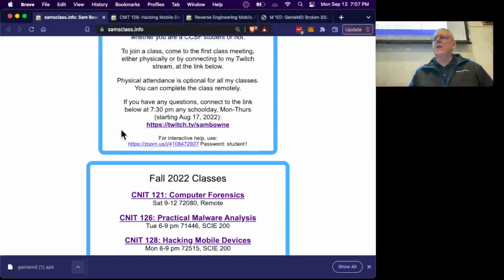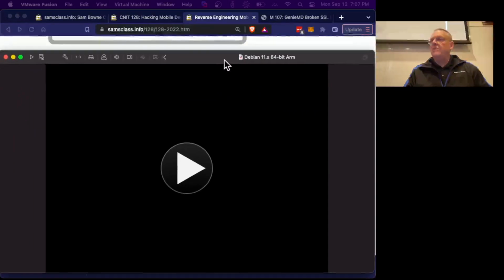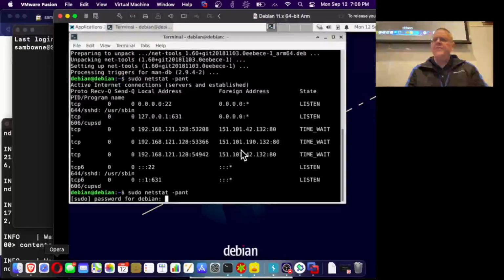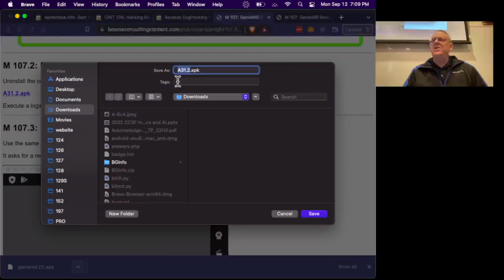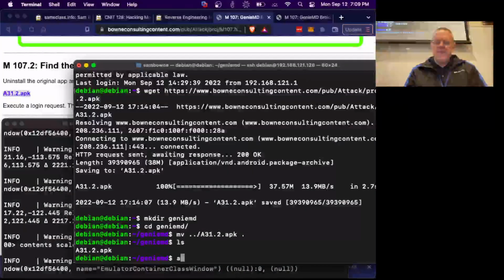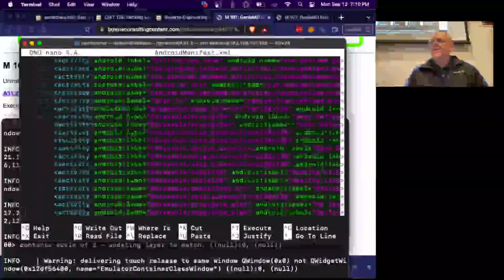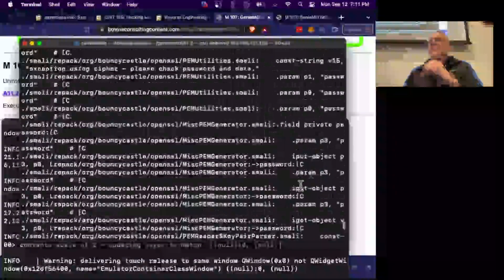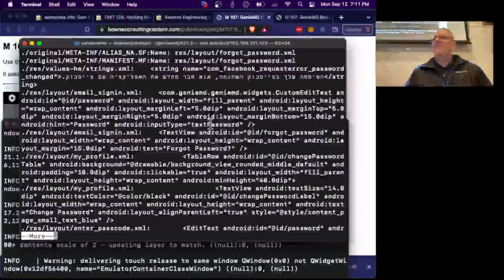M 111 Debian Linux